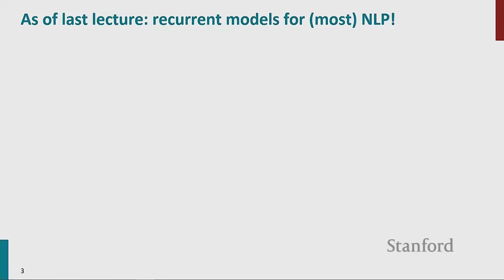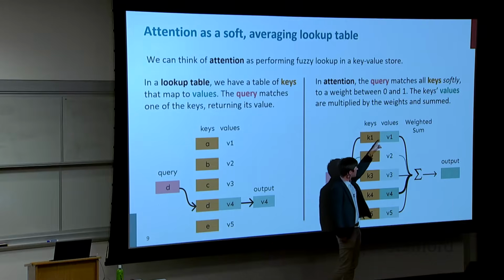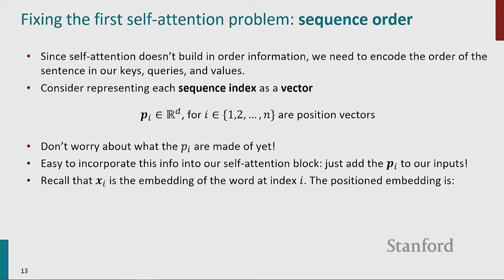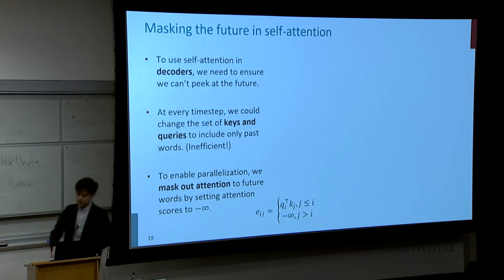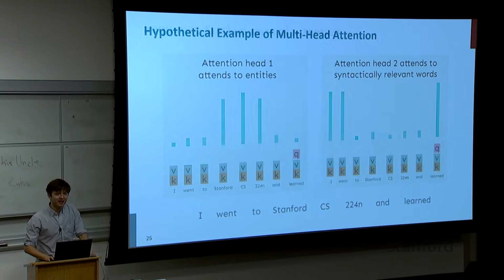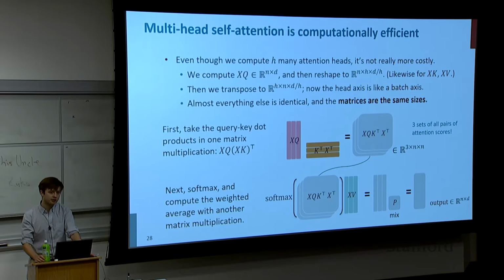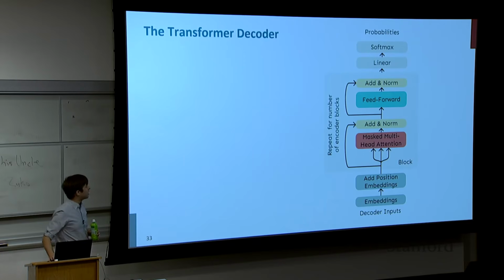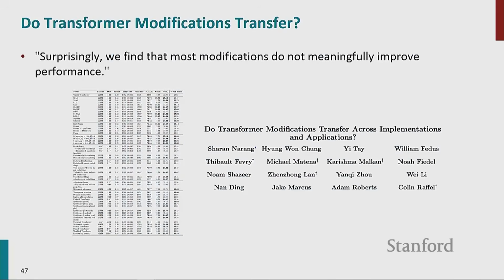Stanford CS224N NLP with Deep Learning | 2023 | Lecture 8 - Self-Attention and Transformers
This lecture covers:
1. From recurrence (RNN) to attention-based NLP models
2. The Transformer model
3. Great results with Transformers
4. Drawbacks and variants of Transformers